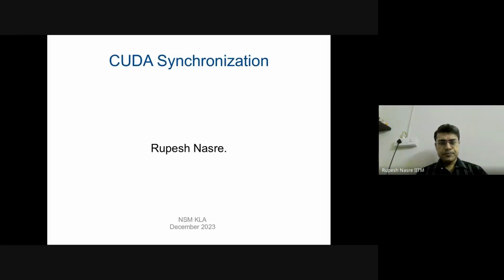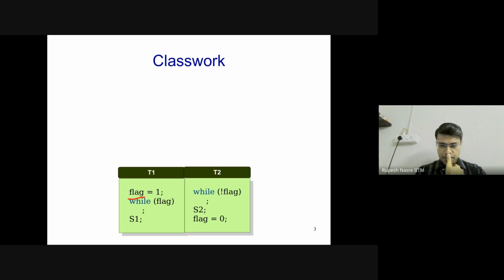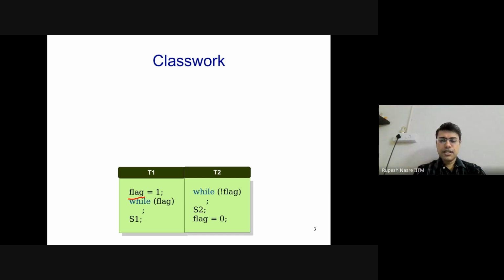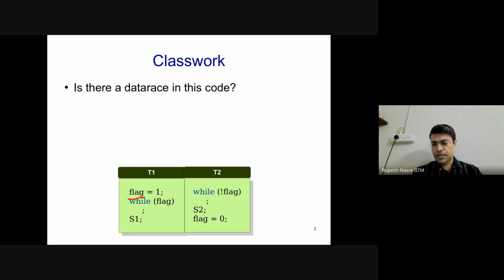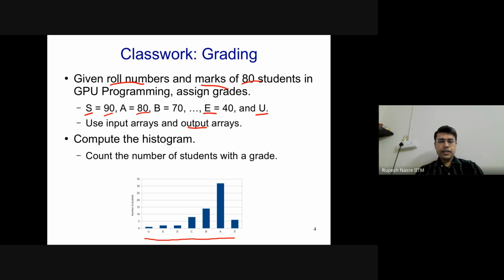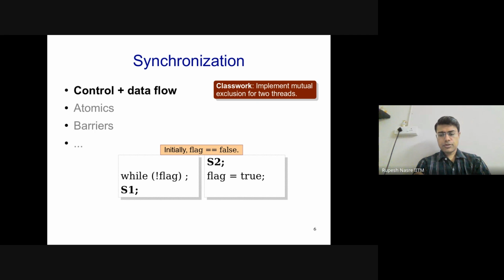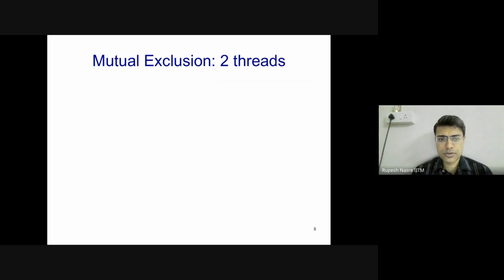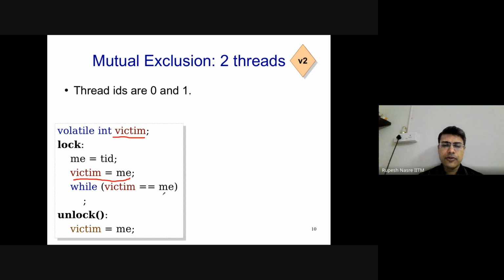GPU: L3 Part 1: CUDA Synchronization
CHEKKALA SANDEEP REDDY: NO

srikakolapu bhagavan: no sir

R Sowmeya Lakshmi: No

Ponnampalam Pirapuraj: no

Chinmay Rajesh Ingle: T2 while condition becomes true if initially flag is

Soumik Basu: If you think in assembly level, both can work in parallel.

Soumik Basu: As T1 before writing can context switch and T2 can go inside and then T1 context switches back

Chinmay Rajesh Ingle: yes

Soumik Basu: yes

Chinmay Rajesh Ingle: after we are in loop for T2 we switch to T1 which makes the flag 1 and we enter into T1's loop

CHEKKALA SANDEEP REDDY: T1 may loop infinitely and S1 may not excute always

CHEKKALA SANDEEP REDDY: NO, if no cache coherence problem

Ponnampalam Pirapuraj: no

Abhishek u: Can cache coherence issue be seen by the programmer?

Chinmay Rajesh Ingle: in assembly level we may read and other(2nd process after context switch) one would have updated till the time we are checking condition on the flag for the 1st process

Chinmay Rajesh Ingle: same thing you mentioned

VIPIN PATEL: If the flag variable is allocated in the register then both cores may see different values of the flag, as registers are out of the scope of cache coherence protocol.

Ponnampalam Pirapuraj: no

CHEKKALA SANDEEP REDDY: Yes, flag = 1, flag =

Abhishek u: yes on flag

VIPIN PATEL: Yes on flag variable

srikakolapu bhagavan: yes

Prajwal Kumar A: yes

CHEKKALA SANDEEP REDDY: T1 may hang  irrespective of intial flag value

Shubham K Vyas ae18d

CHEKKALA SANDEEP REDDY: YES
YES

Rupesh Nasre IITM: if (grade[tid] == 'U') countU++;

CHEKKALA SANDEEP REDDY: countU should be added atomically

Abhishek u: updates to count may be lost

CHEKKALA SANDEEP REDDY: yes for node C

Varun Gupta: yes

srikakolapu bhagavan: yes sir

Ponnampalam Pirapuraj: yes

VIPIN PATEL: no question

Soumik Basu: ensures mutual Exclusion but does not allow anyone to move ahead. order will be based on inital value of flag

VIPIN PATEL: it enforces ordering on execution of T1 and T1

VIPIN PATEL: *T2

R Sowmeya Lakshmi: initial value matters

Abhishek u: sir, flag is volatile is not required for sequential consistency, because each threads a committed value.

CHEKKALA SANDEEP REDDY: two may loop infinitely

Abhishek u: *reads

Soumik Basu: two may lock but may not unlock

VIPIN PATEL: both thread can deadlock

srikakolapu bhagavan: both won't be simultaneously

Soumik Basu: is flag always false initially ?

VIPIN PATEL: flag value will be overwritten so initial value does not matter

CHEKKALA SANDEEP REDDY: Does volatile means value is committed.

Soumik Basu: If we can gurantee that two threads will share a common cache then we can save some time by removing volatile ? It is not possible in compile time but can be possible in run time ?